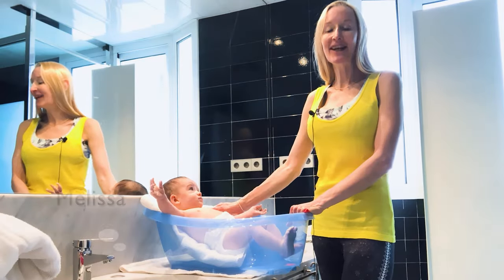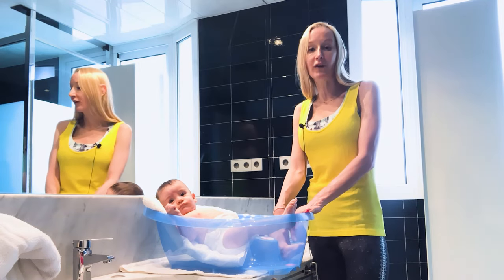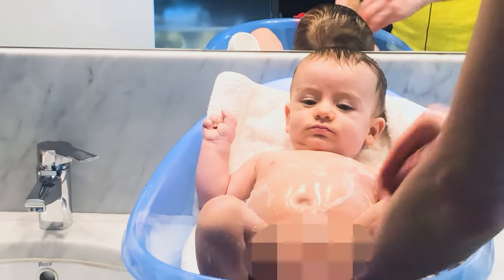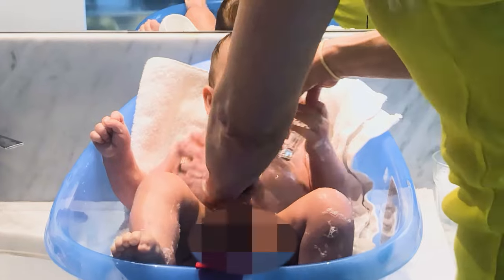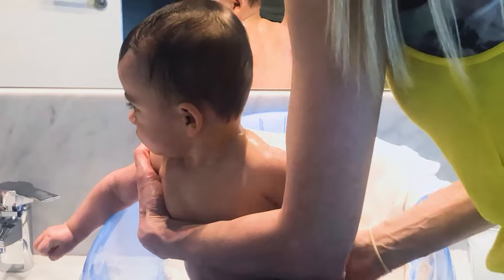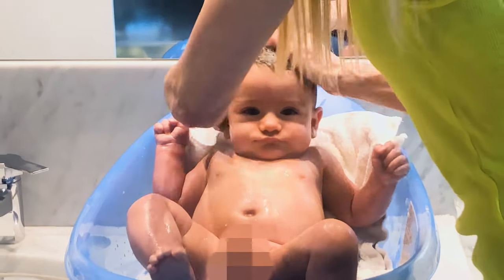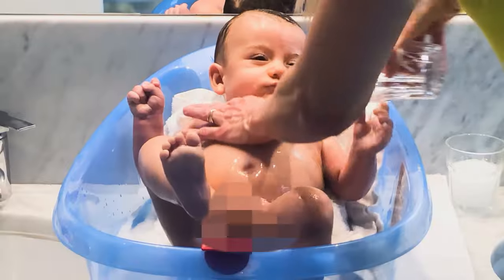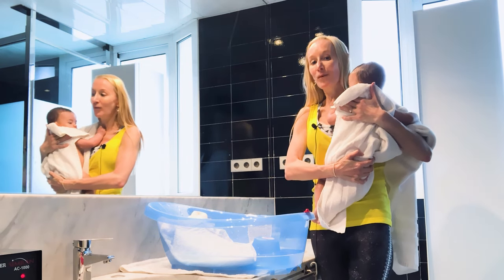How to Give Baby a Bath in Baby Bath Tub | How to Bathe Infant | Cloudmom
How do you bathe a baby in a baby bath tub? Tips on washing your baby's back, face, and more in my new video

00:00 Introduction
00:23 When Do I Give my Infant a Sponge Bath?
00:28 Baby Bath Tub
00:28 Safety Rules when Bathing a Baby
00:43 Baby Bathing Tip
01:10 Baby Bath Essentials
01:29 How to Give Baby a Bath in Baby Bath Tub
01:47 How to Wash a Boy's Private Parts
02:23 How to Rinse off Baby during Bath
02:28 Avoid Hot Water Temperature
02:54 How to Wash Baby's Back in the Baby Bath Tub
03:44 How to Wash Baby's Hair and Face
05:05 How to Dry Baby oOff After Bath